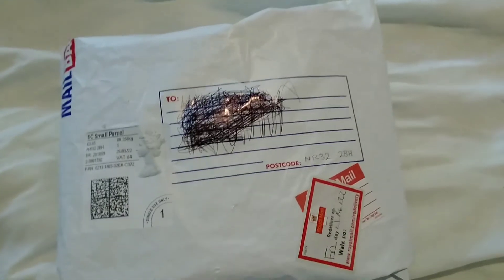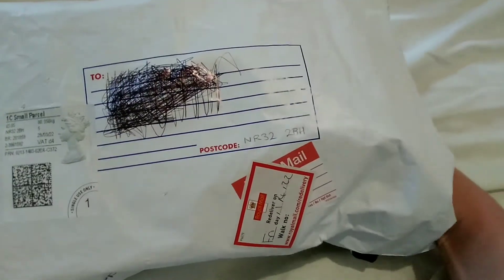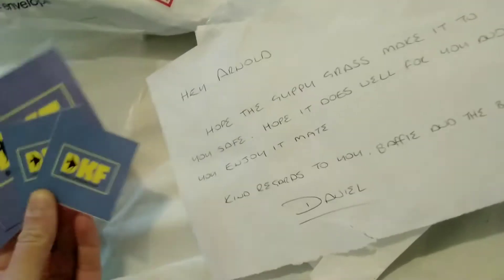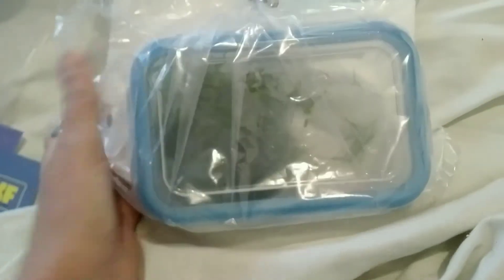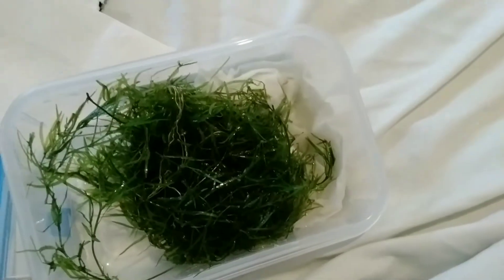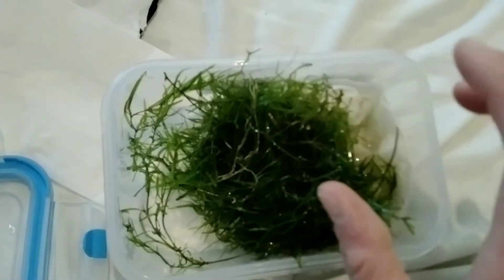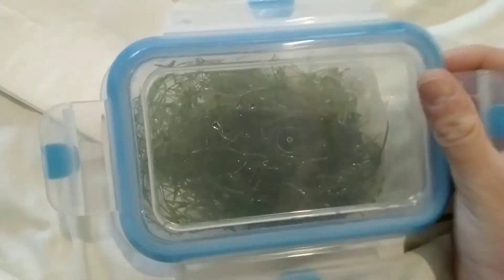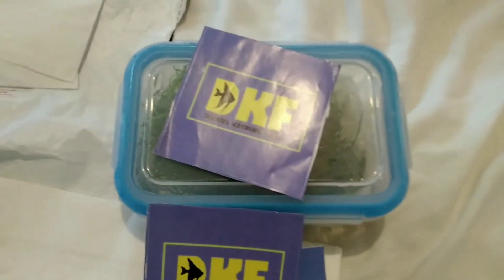A Parcel From DKF! 🙂Daniel Keeping Fish Guppy Grass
Hi guys and welcome
come back to our channel, we hope you are well and staying safe. Today Saffie is unboxing a Parcel sent to us from Daniel Keeping Fish, he has sent us some Guppy Grass, a plant that I have been struggling to get hold of but Ave been wanting to try in some of my aquariums. A big thank you to Daniel!

Stay Safe.